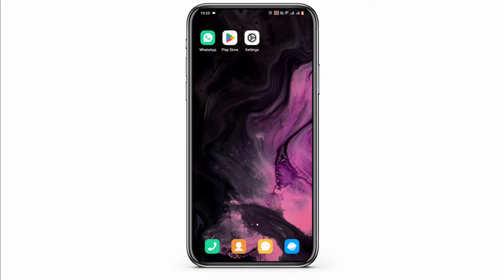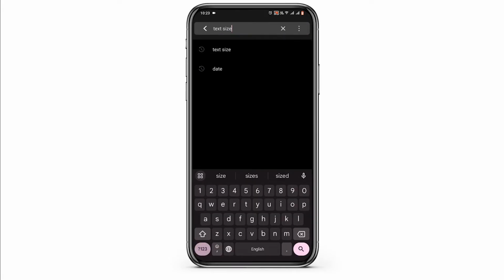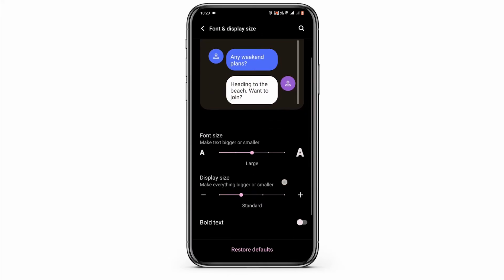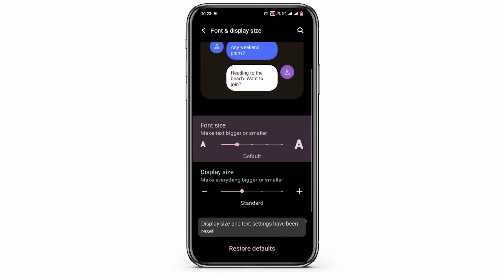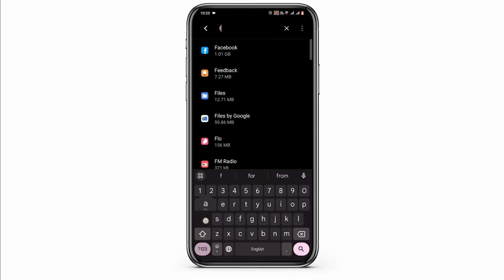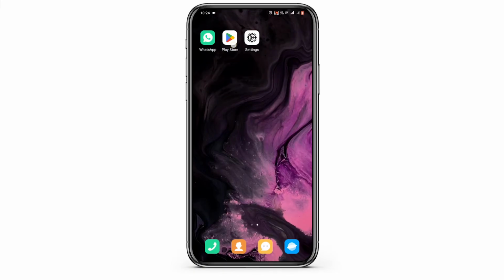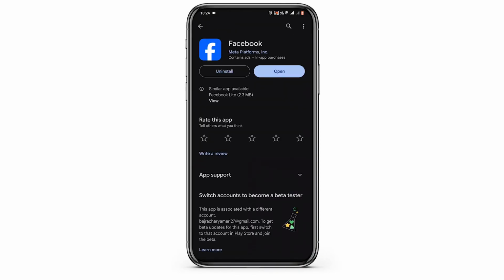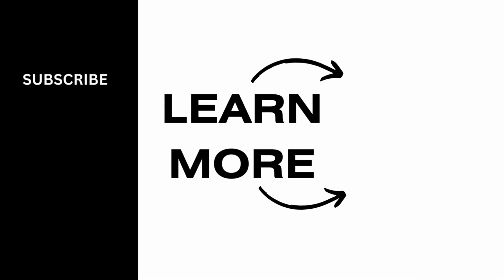How to Fix Facebook Screen Size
Experiencing screen size issues on Facebook in 2024? This tutorial provides troubleshooting steps to fix screen size problems and ensure optimal viewing on Facebook. Learn how to adjust display settings, clear cache and cookies, and optimize browser settings for a seamless Facebook experience.

In this tutorial:
0:00 - Introduction
0:05 - How to Fix Facebook Screen Size Issue (2024 Guide)

Discover effective methods for resolving screen size issues on Facebook. This guide covers adjusting display settings on your device, clearing cache and cookies in your browser, and optimizing browser settings to ensure Facebook displays correctly on your screen.

Enjoy a comfortable and visually pleasing Facebook experience by following this comprehensive troubleshooting guide in 2024!